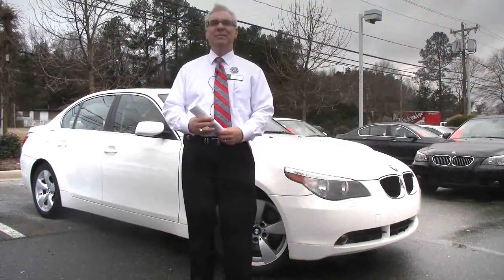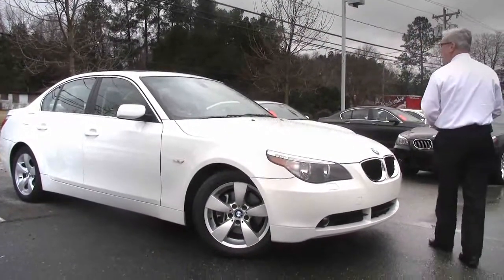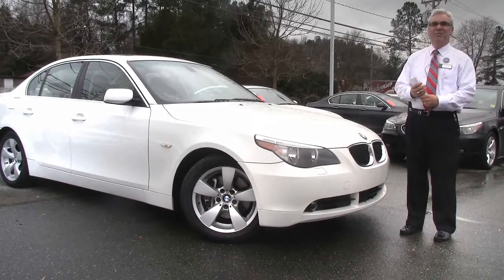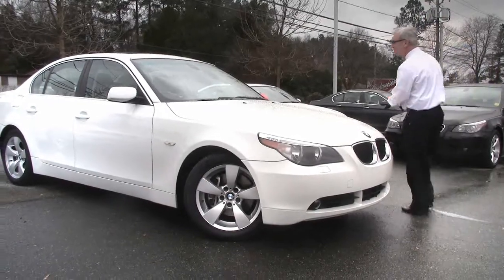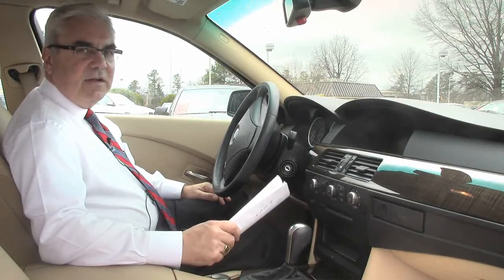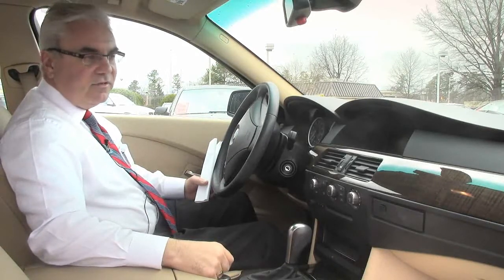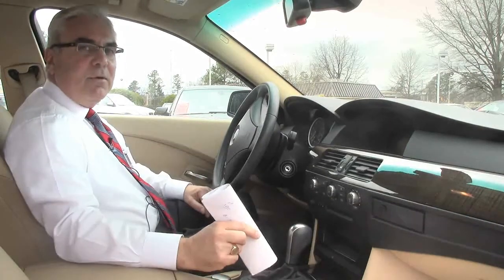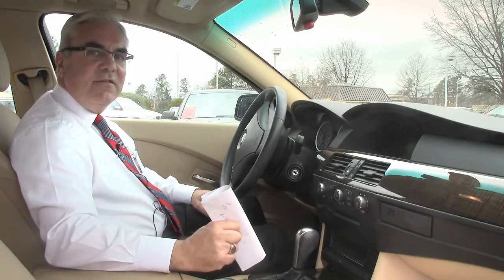2006 BMW 525i B3449A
Scott Eason, one of our client advisors, takes you on a walk around one of our Pre-Owned BMW models here at Performance BMW in Chapel Hill, NC. Want to take a closer look at the car?